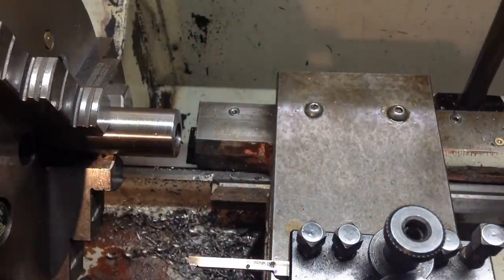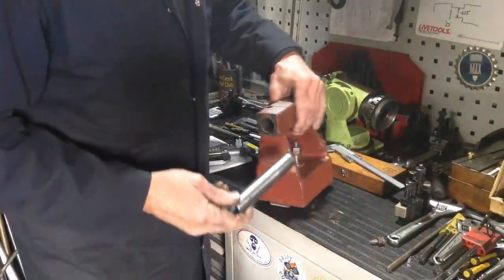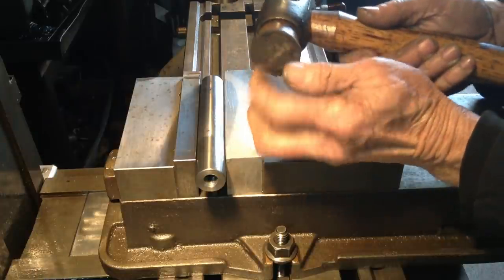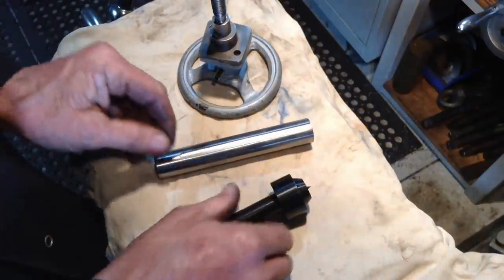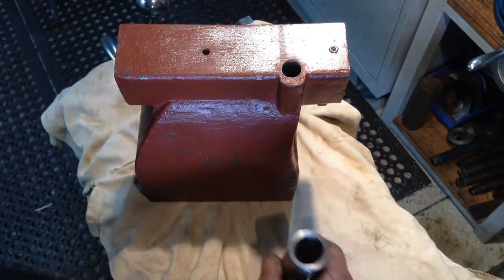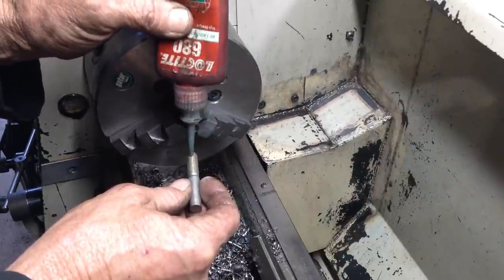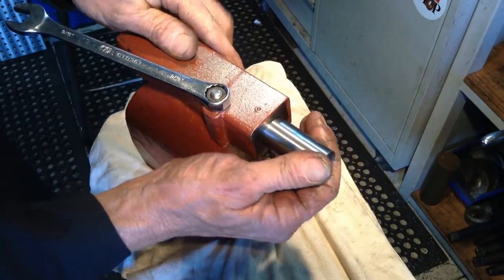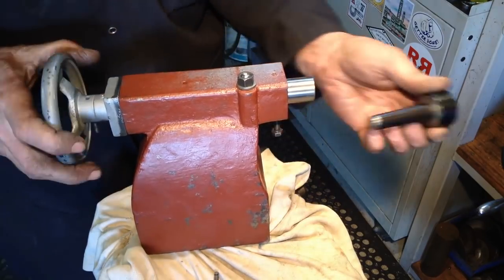Tailstock Quill . Part 4 The Completion .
All machining completed , keyway cut  & test fitted .